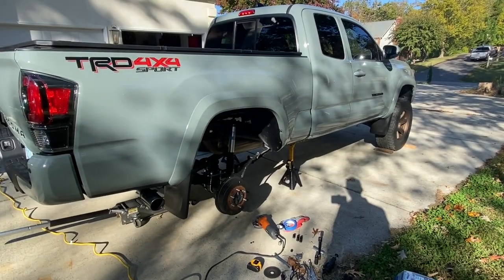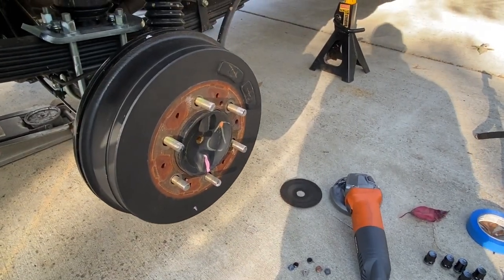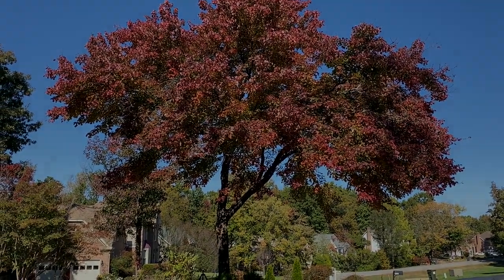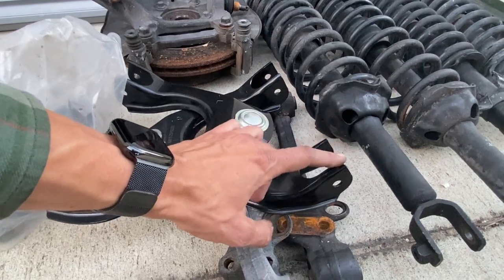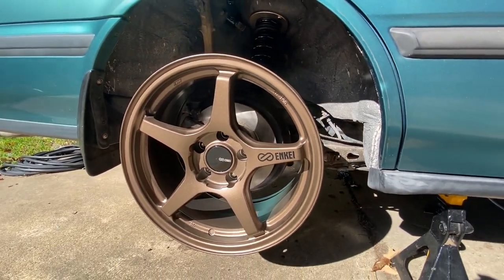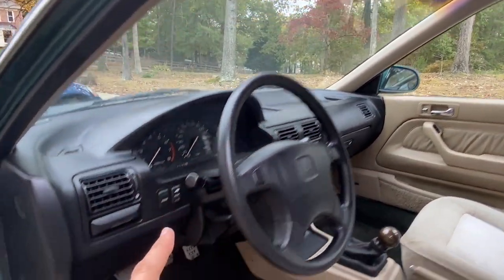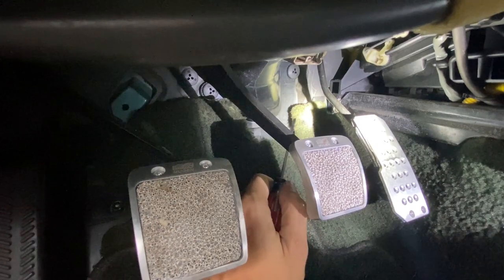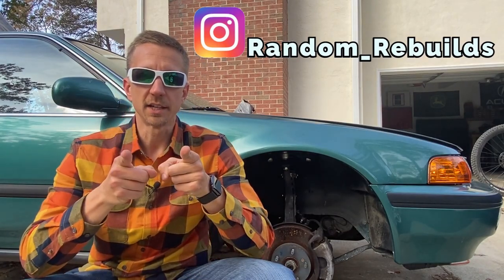VLOG #1 - Accord CB9 Updates, Broken Wheel Lock Dilemma, Tree Issues & Metal Recycling Estimations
Come spend a typical weekend of what I worked on before the weather gets too cold.  We go over Accord CB9 updates, a dilemma with a broken wheel lock, tree issues and take a trip to metal recycling and guess the weight of the parts!